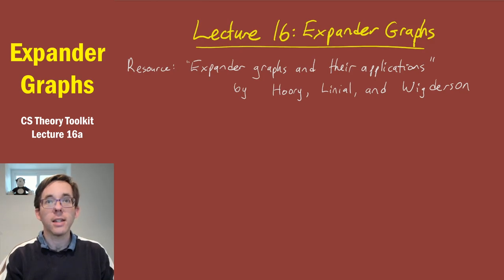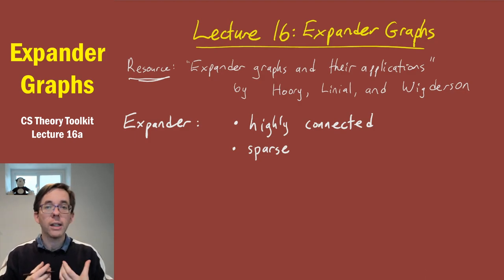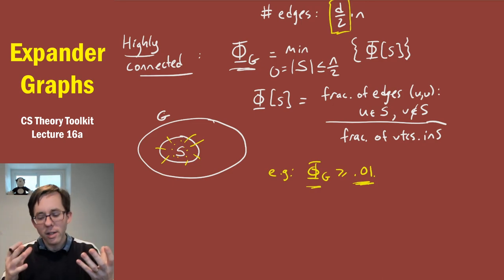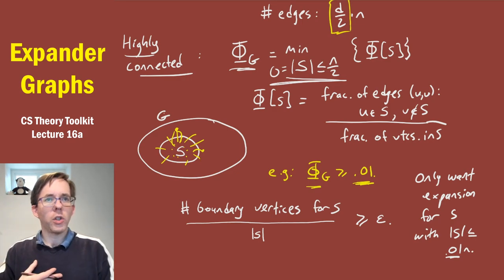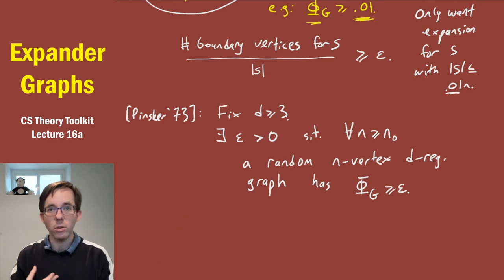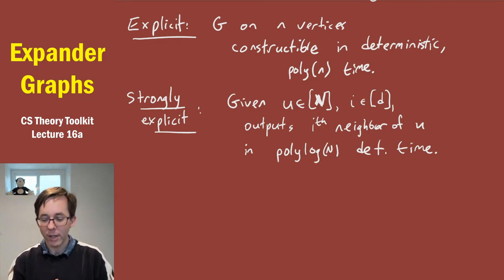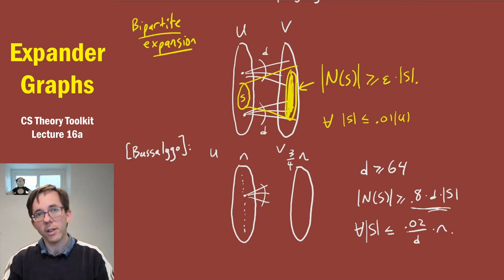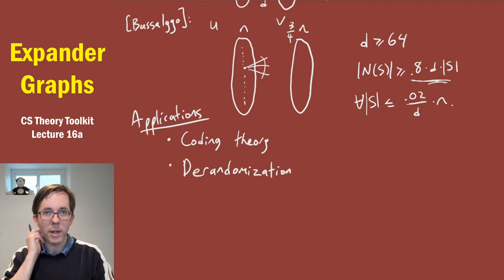Expander Graphs Overview || @ CMU || Lecture 16a of CS Theory Toolkit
An overview of expander graphs:  Large, highly-interconnected, yet sparse graphs -- especially explicitly deterministically constructible ones.  Lecture 16a of "CS Theory Toolkit": a semester-long graduate course on math and CS fundamentals for research in theoretical computer science, taught at Carnegie Mellon University.

Resources for this lecture:
  "Expander graphs and their applications" by Hoory, Linial, and Wigderson.